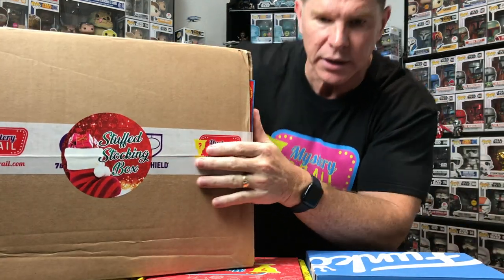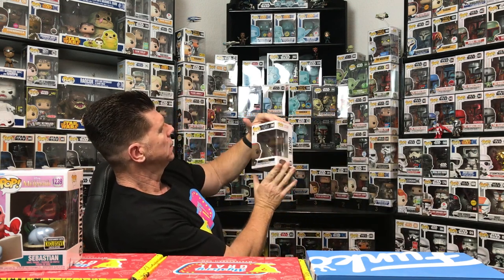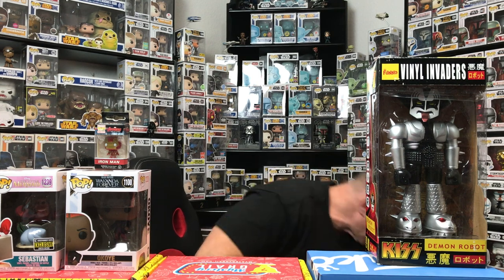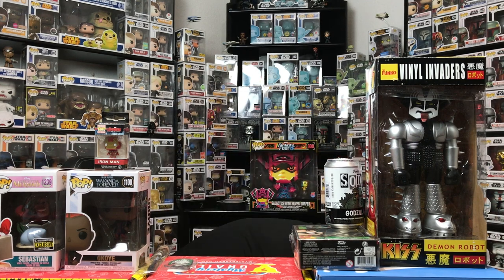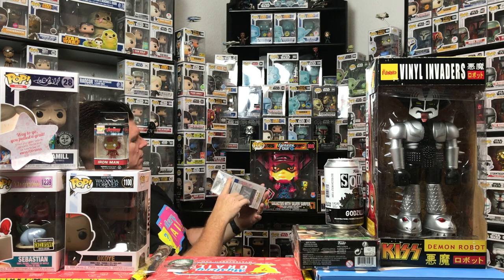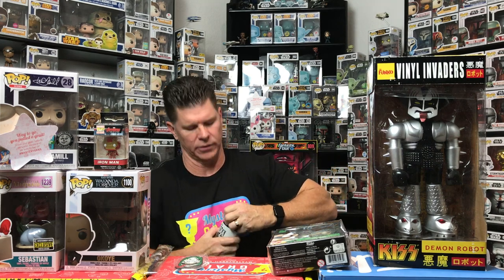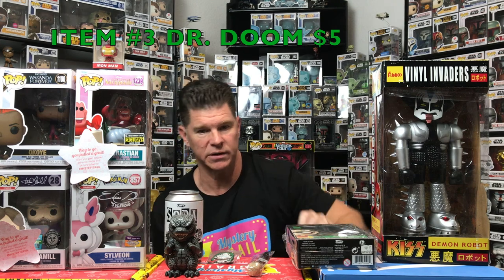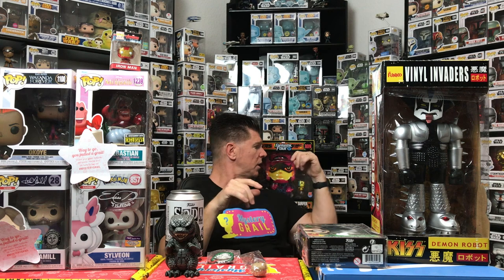UNBOXING THE "STUFFED STOCKING BOX" +$220 value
On this video we unbox a @mysterygrail “stuffed Stocking Box” guaranteed value of $220

If you want to send me something to open up on a future video DM for my mailing info

Whatnot

For discounts on pops use the below links

ref=eyJzbWlsZV9zb3VyY2UiOiJzbWlsZV91aSIsInNtaWxlX21lZGl1bSI6IiIsInNtaWxlX2NhbXBhaWduIjoicmVmZXJyYWxfcHJvZ3JhbSIsInNtaWxlX2N1c3RvbWVyX2lkIjozODM4MzM1NTV9

Big Country Time